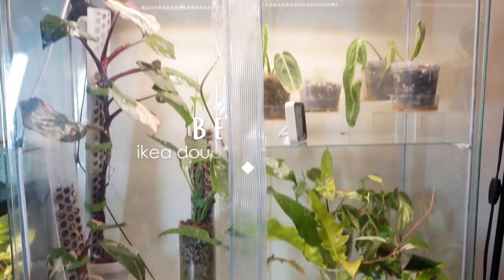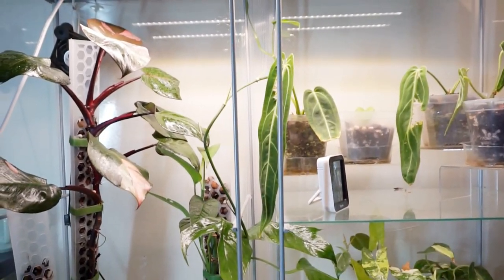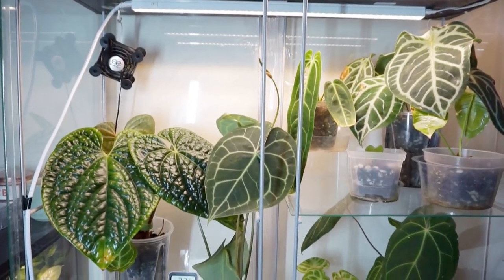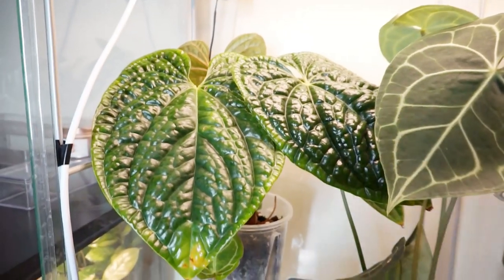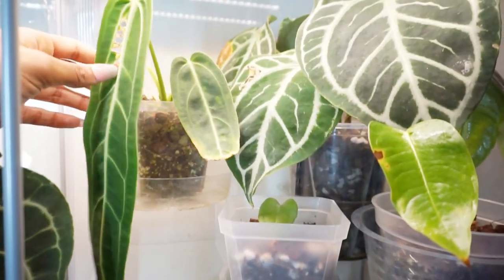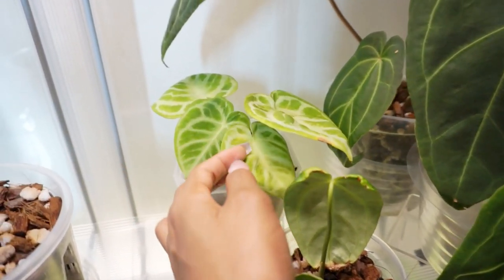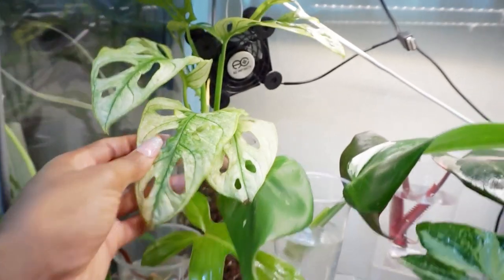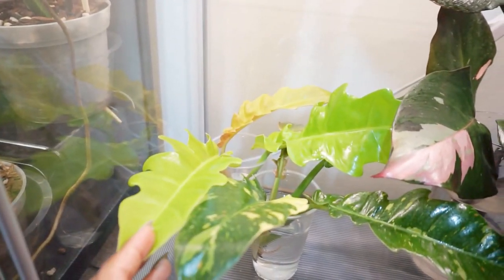IKEA Detolf Greenhouse Cabinet Refresh & Plant Tour | Double Detolf Greenhouse Cabinet Plant Updates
Hi Everyone!

I am cleaning and restyling some of my plants in my Ikea Double Detolf Greenhouse Cabinet

RESTOCKS EVERY THURSDAY 6PM EST!

FAVORITE PRODUCTS
✩AMAZON STORE FRONT✩

Non Copywrite Music from Epidemic Sounds

Small business vlog, small business, plant shop, online plant shop, running a plant shop from home, wholesale greenhouse, wholesale business, wholesale nursery, greenhouse tour, running a business, resale, plants, houseplants, rare plants, common plants, plant tour, houseplant tour, ikea greenhouse cabinet